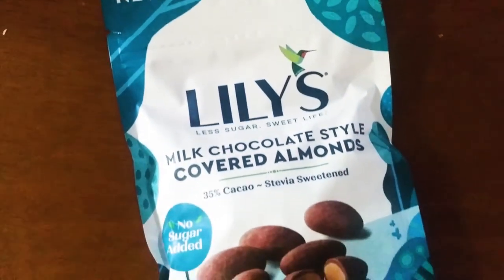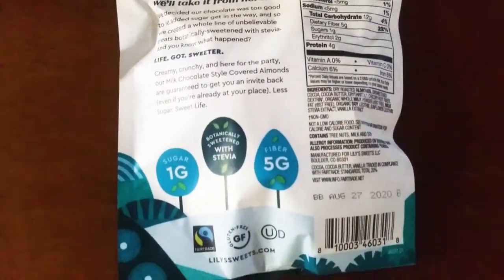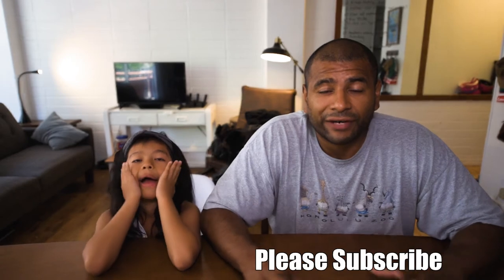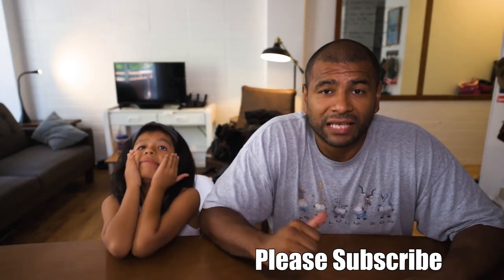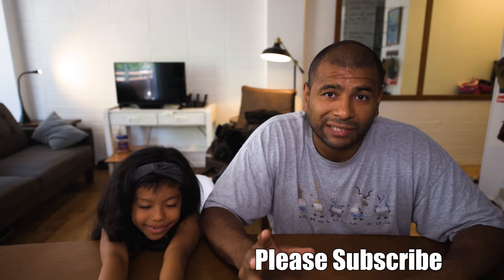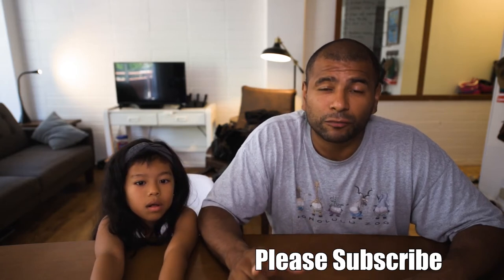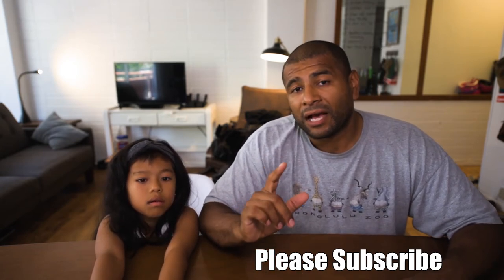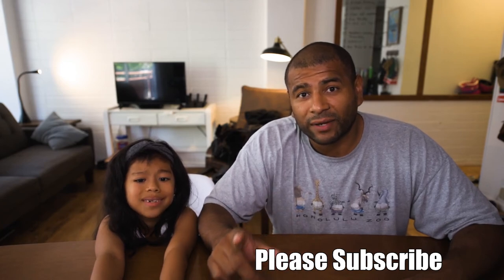Lily's, Sweets Chocolate Covered Almonds | Keto Taste Test